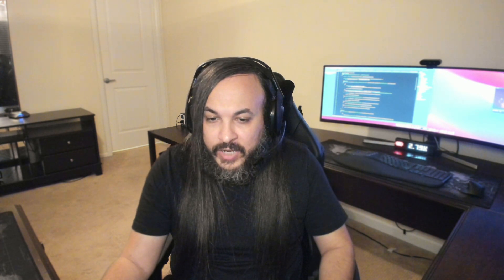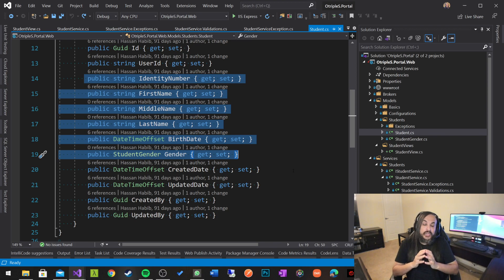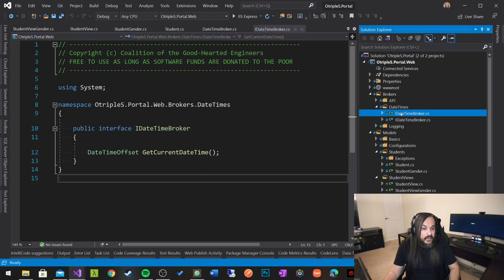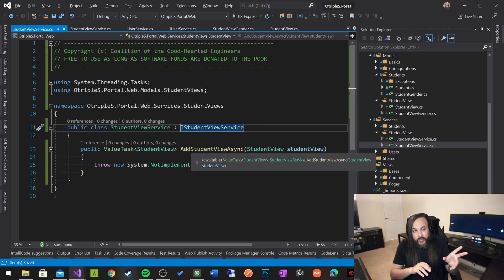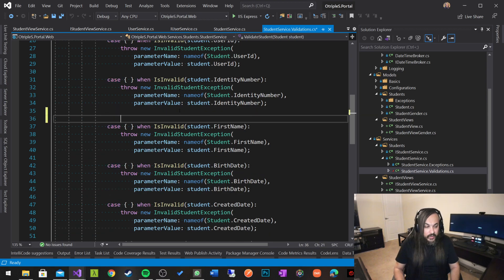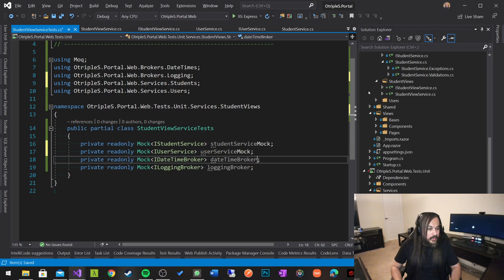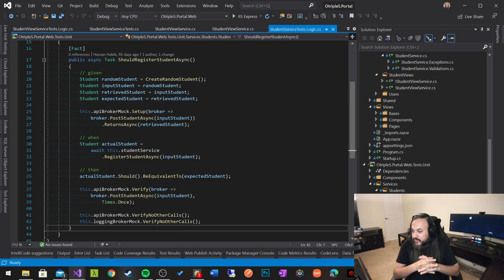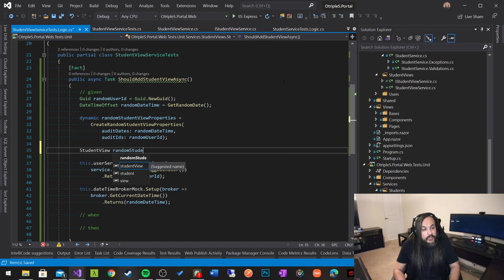BLZ005: View Services in Blazor (Mapping)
In this video, we are going to start building a view service to map our UI models or view models into native API models - we are going to explore Euclid's law when it comes to mapping in unit tests along with an overview about ignored properties from a UI model perspective.

Here's some useful links to follow up with the content I provided in this video:
Source code:

** Previous Sessions in this Series **

Please feel free to reach out if you have any comments, questions or concerns and don't forget to like and subscribe - I will see you in the next video and thank you for watching ❤